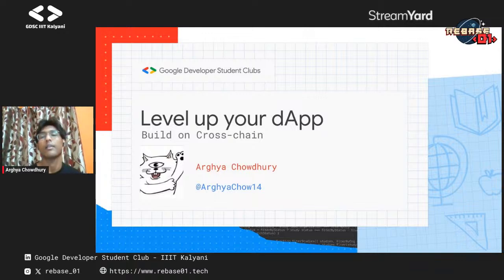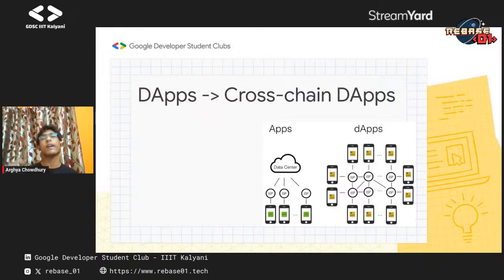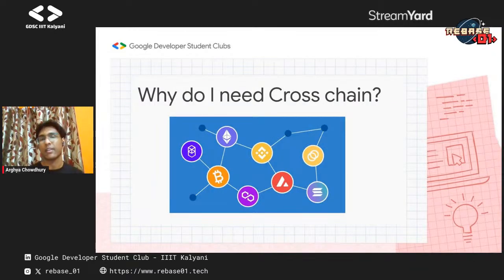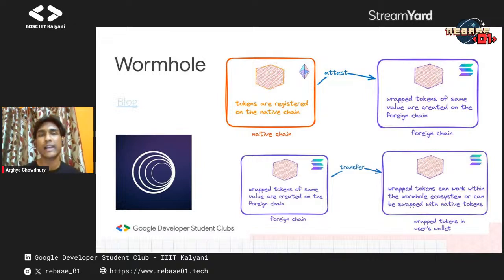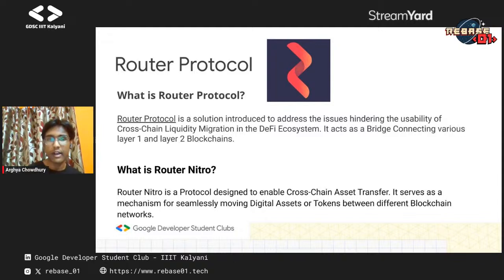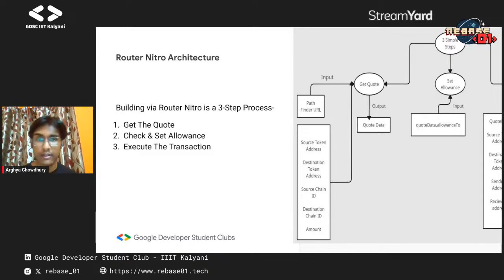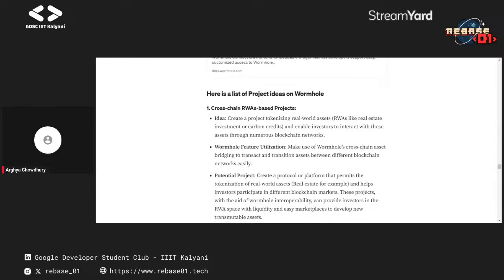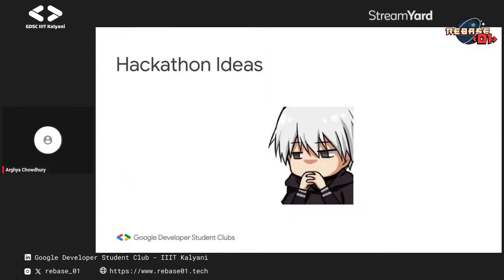How to level up Dapp using Crosschain tools | Arghya Chowdhury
Hey there, tech enthusiasts! 🚀
Join us for an engaging session on elevating your decentralized application (DApp) to new heights through the integration of cross-chain tools and features. Learn how to seamlessly connect your DApp across multiple blockchain networks, enhancing its functionality, scalability, and interoperability.
Don't miss this opportunity to unlock the full potential of your DApp and stay ahead in the rapidly evolving blockchain ecosystem.

Have questions for today's speaker? Reach out to them on their socials.